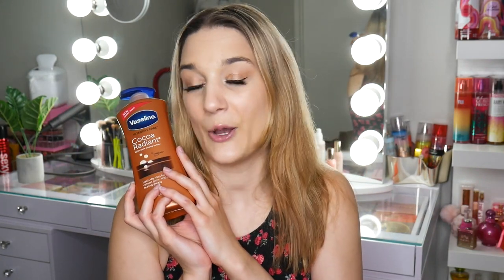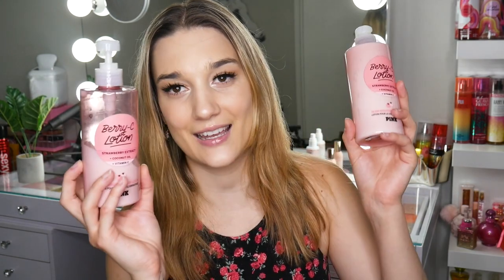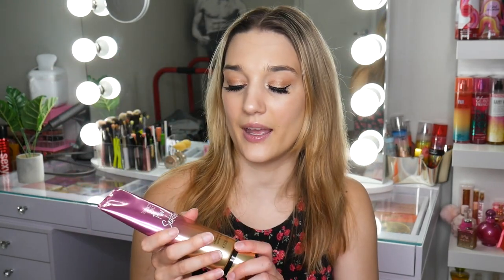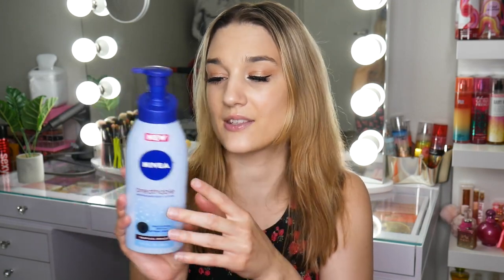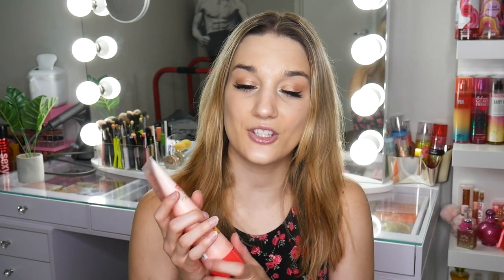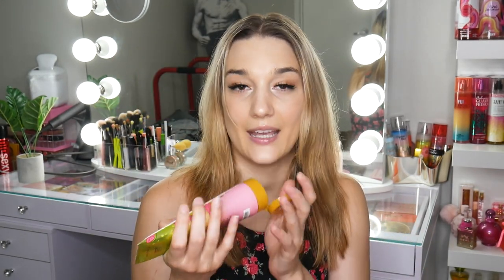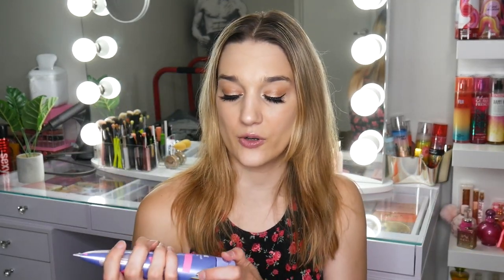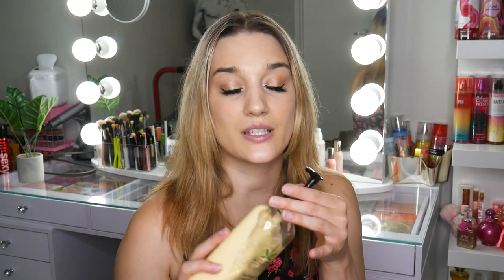BODY LOTION COLLECTION | Bath and Body Works & More!